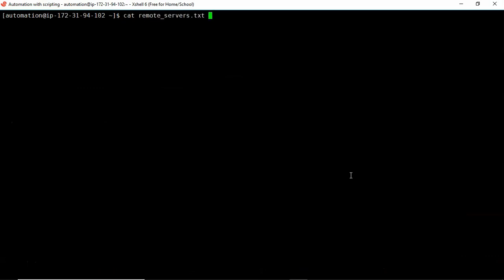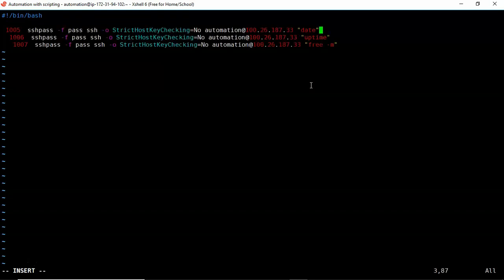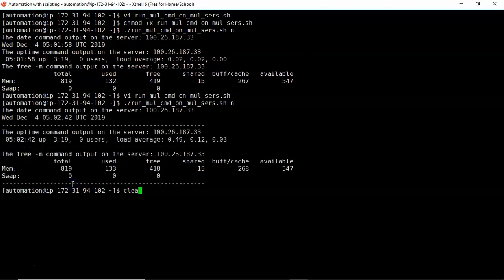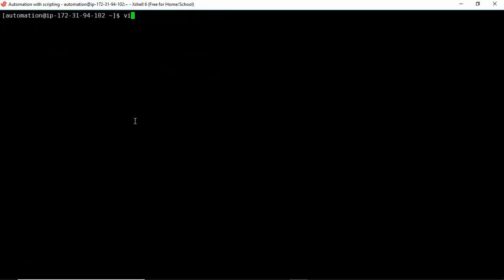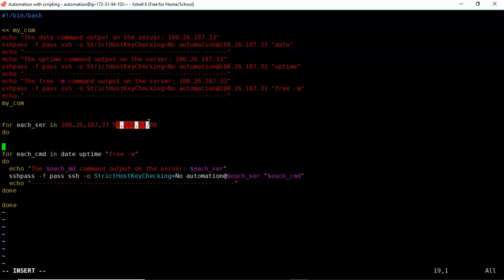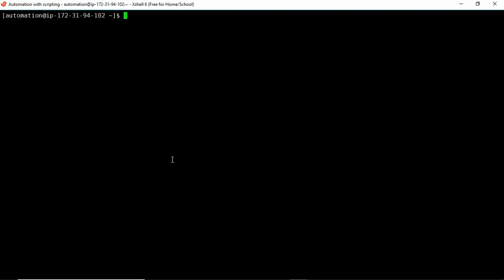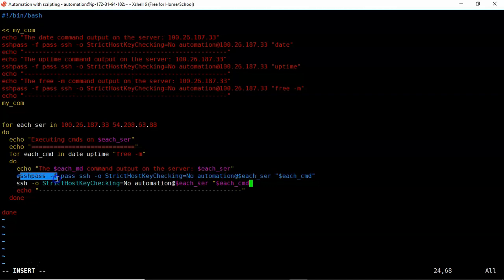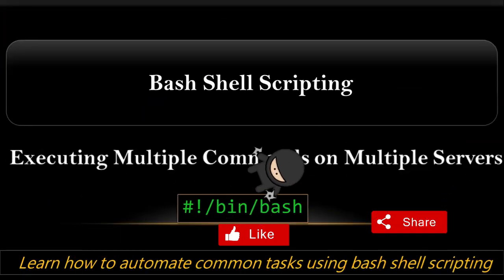12.4 Example Executing Multiple Commands on Multiple Servers